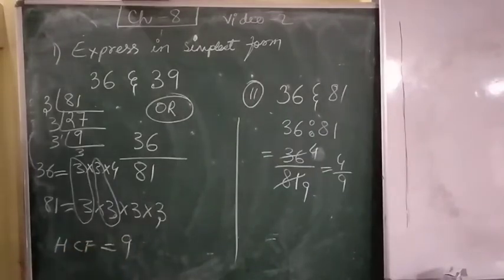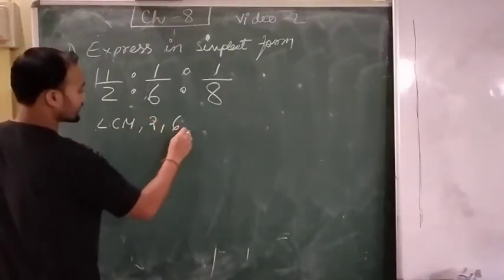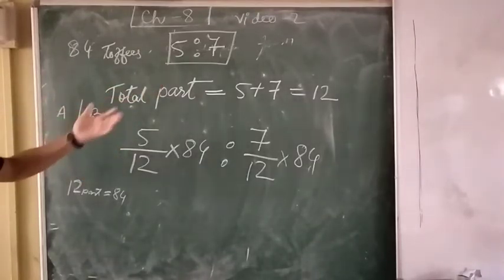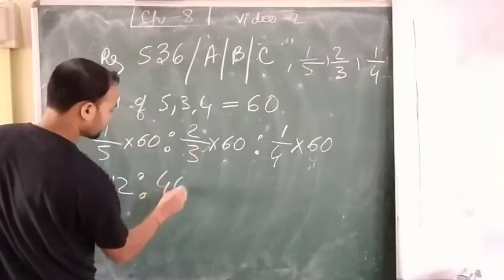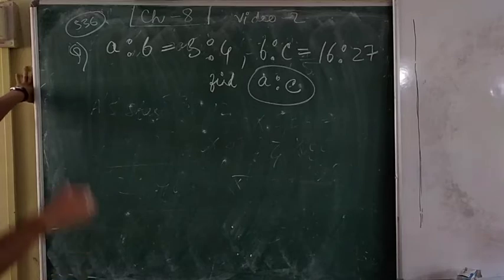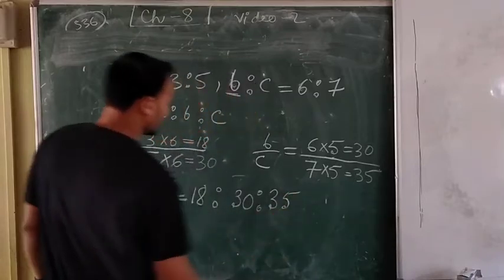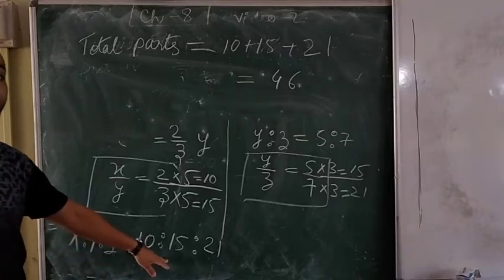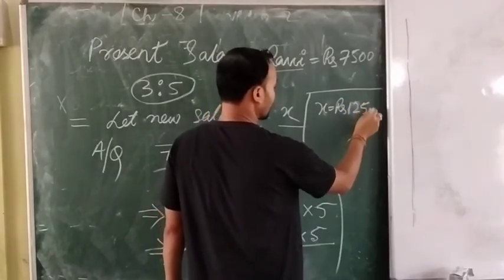CLASS VII MATHS RATIO Session 2